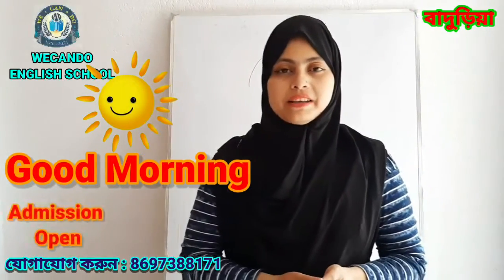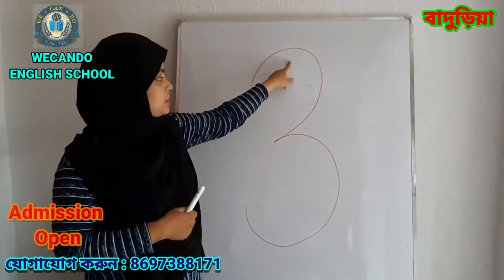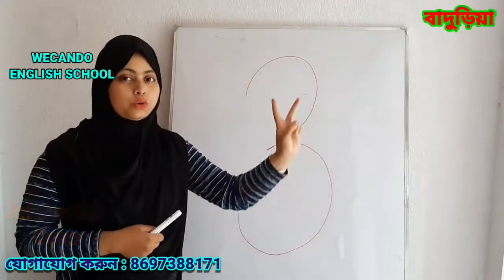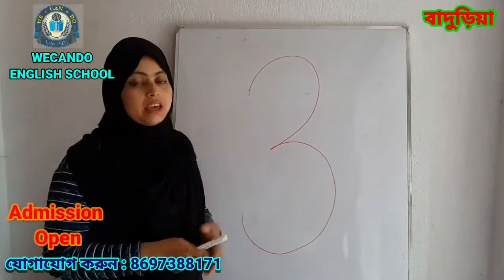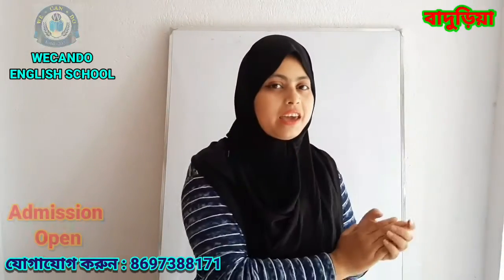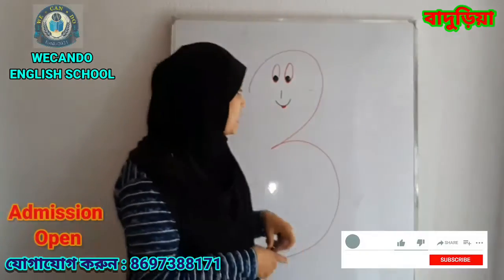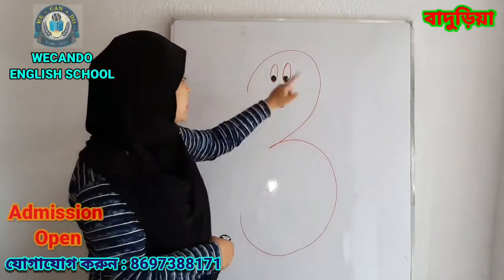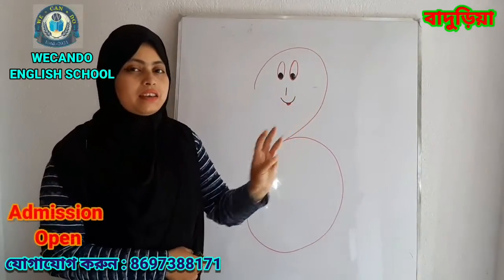Learn Number 3 | Sub- Maths | CBSE | Rumayya Yasmin | WECANDO english school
English alphabet C | Sub- English | Class PP-l | CBSE | Rumayya Yasmin | WECANDO english school
Phonic sound of vowel a | Sub- English | Class PP-l | CBSE | Rumayya Yasmin | WECANDO english school